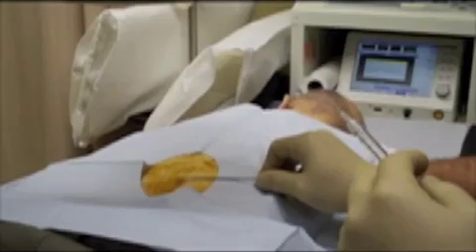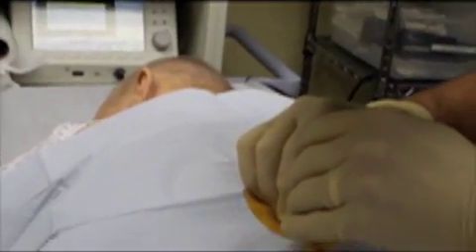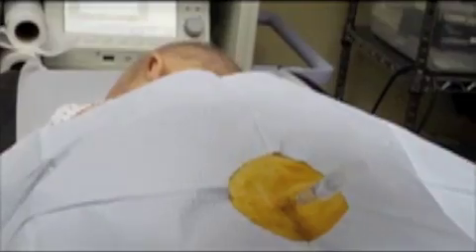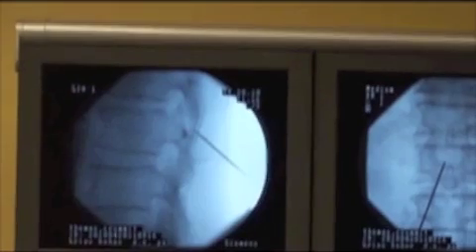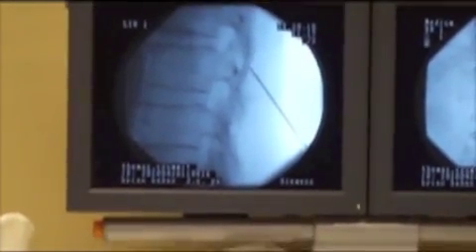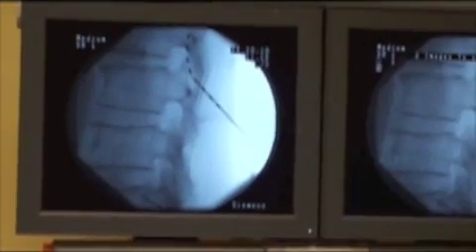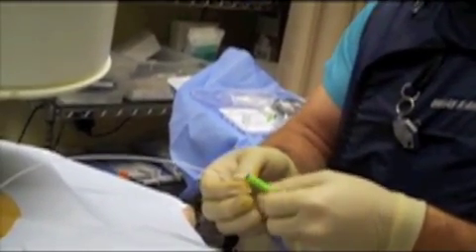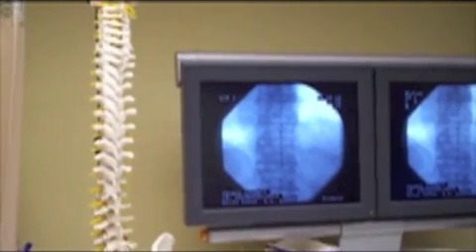live spinal cord stimulator trial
Observe a live spinal cord stimulator trial for intractable pain while patient is awake. No need for sedation when done correctly. The advantage of The Kahan Center for Pain Management